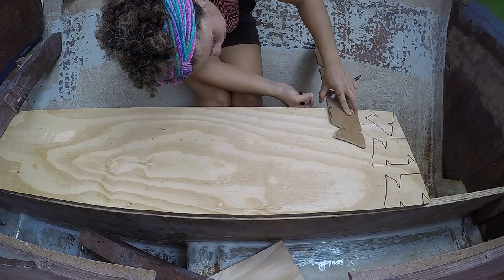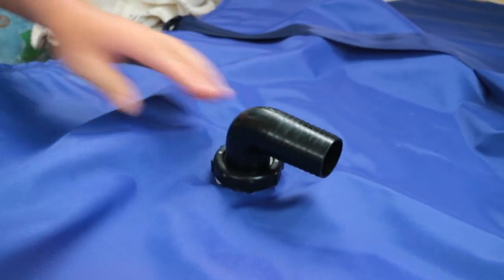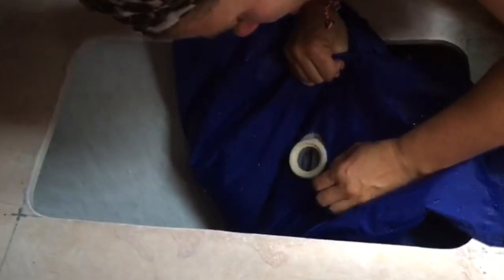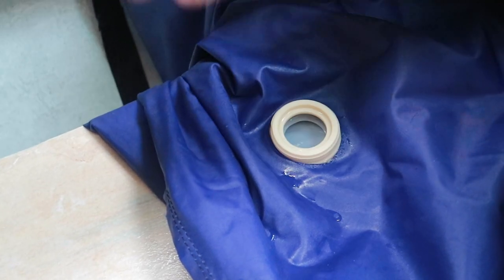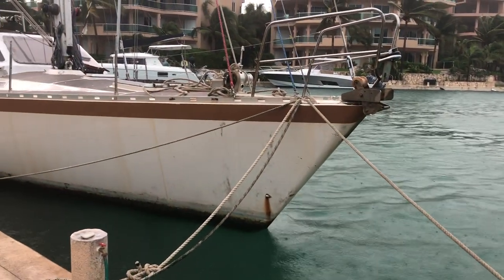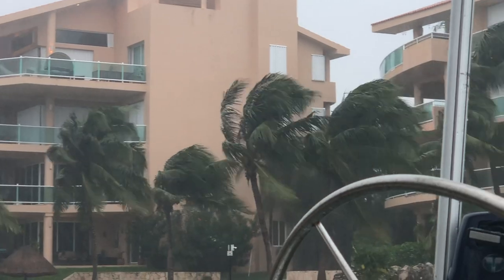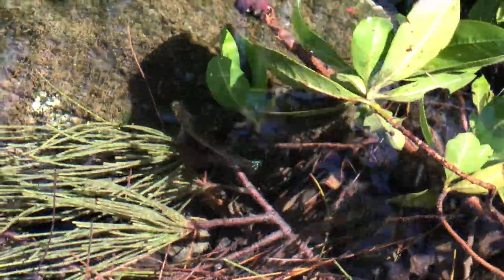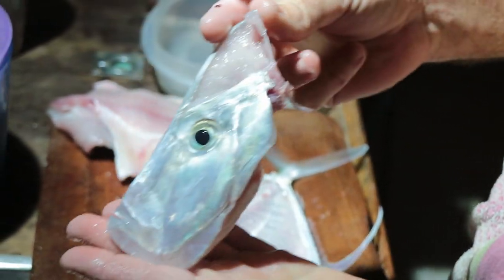77. SOPPING DRIPPING sailboat projects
Tornados and storms along the Mayan Riviera to kick off the 2020 hurricane season, along with our struggles to put sailboat Inesperado back together for cruising.